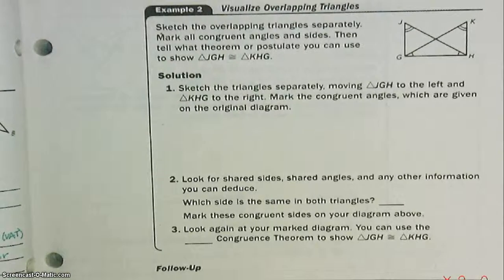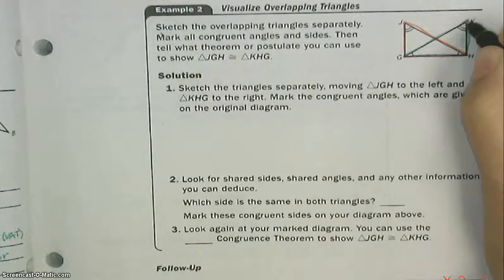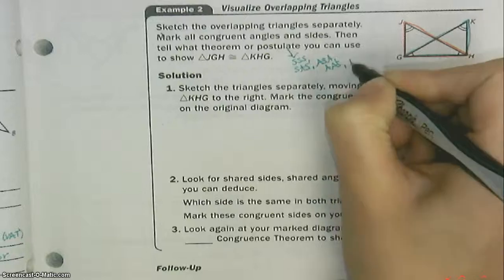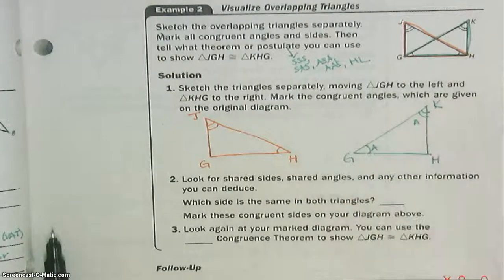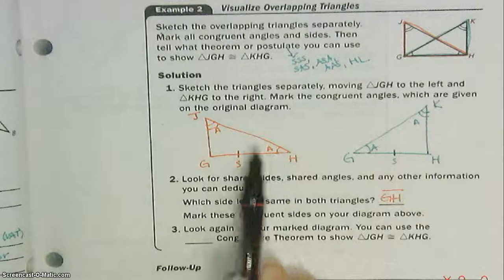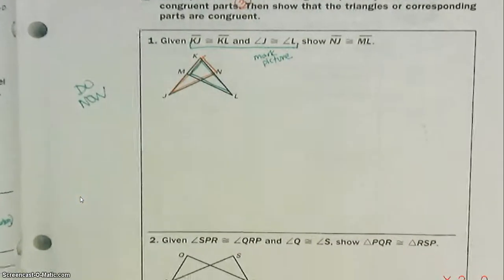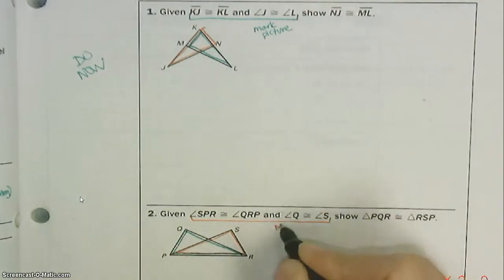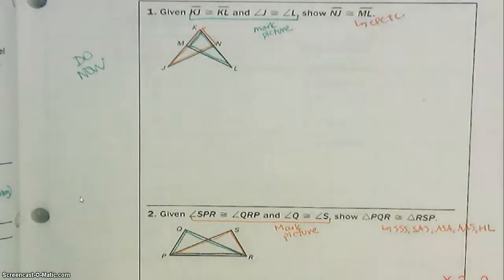5.5 Lesson Video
A geometry lesson on congruent parts of congruent triangles (CPCTC).